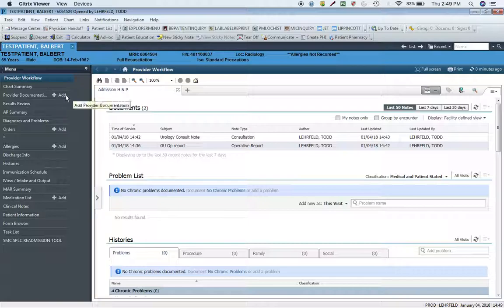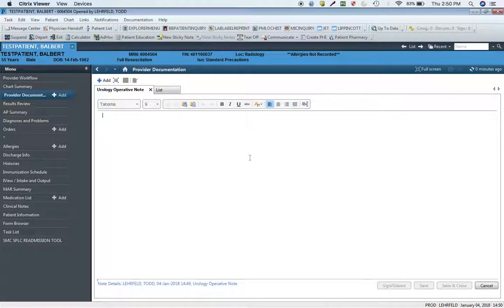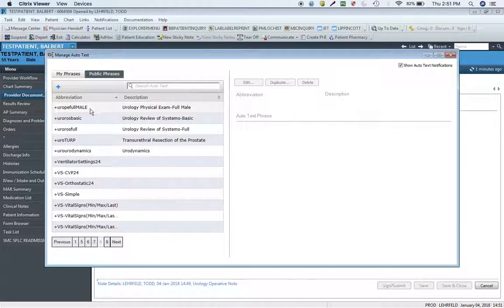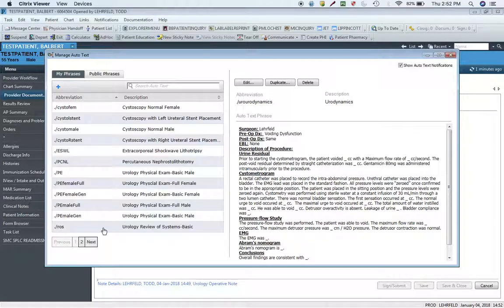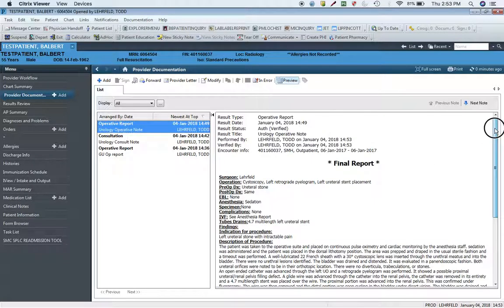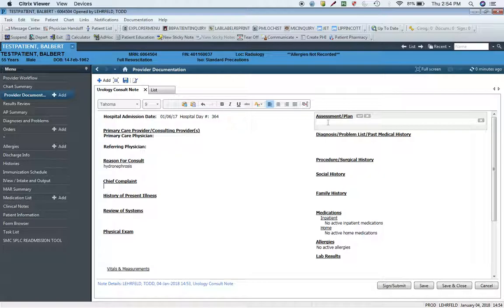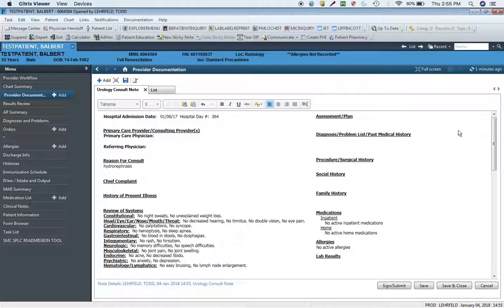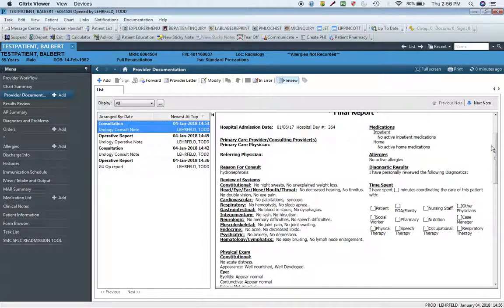Shore Cerner Autotext primer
Learn how to use Autotext on Shore's Cerner system to greatly simplify consultations and op notes